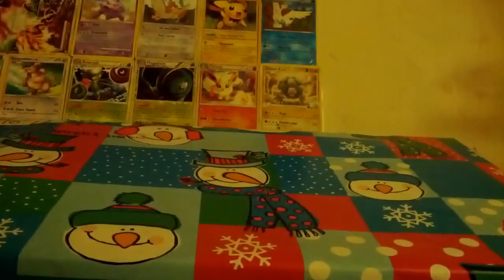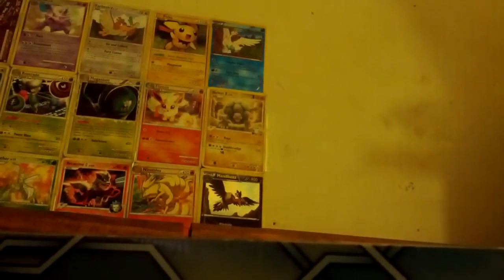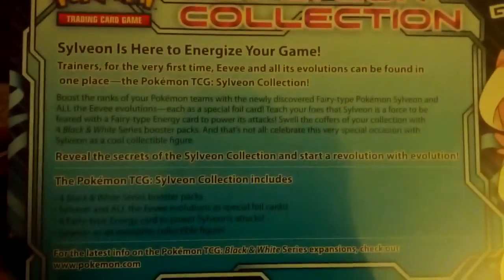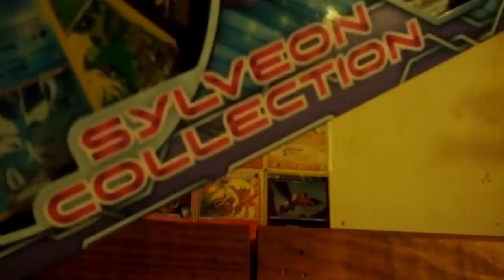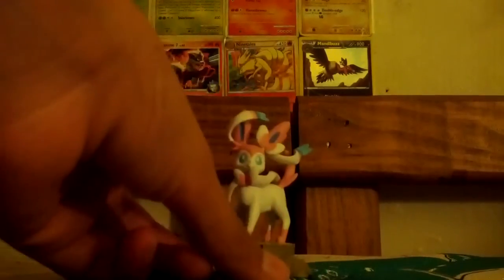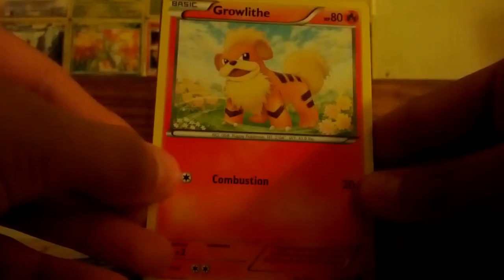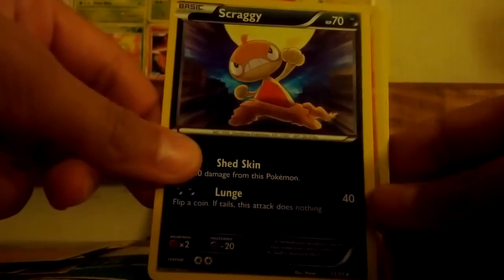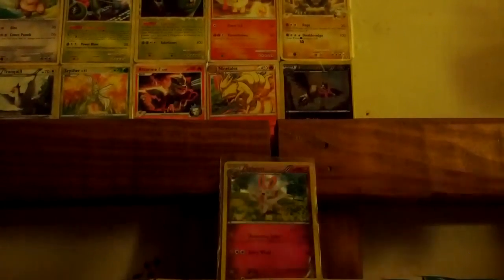SHAYMIN EX FA PULL! Sylveon Collection Box Opening - PokeOpening #33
I pulled a Shaymin EX FA in the Sylveon Collection Box.